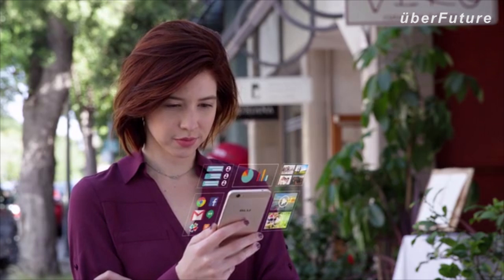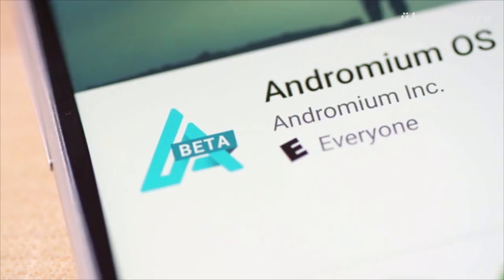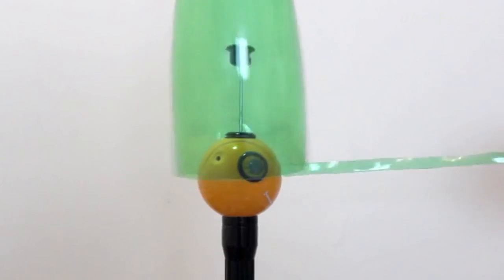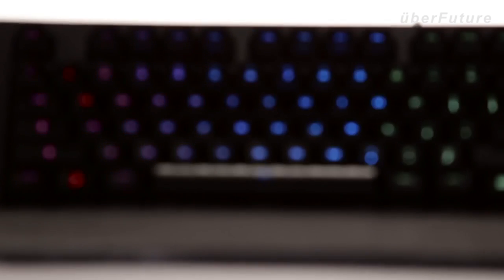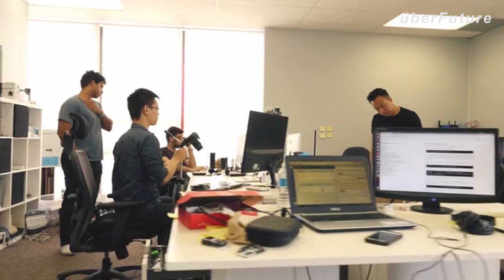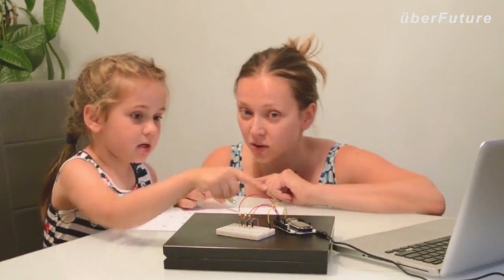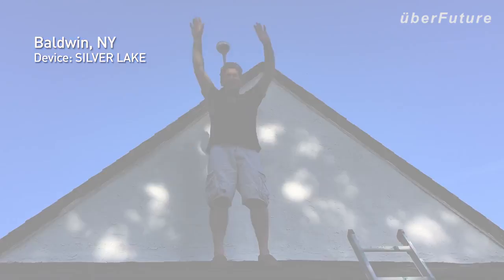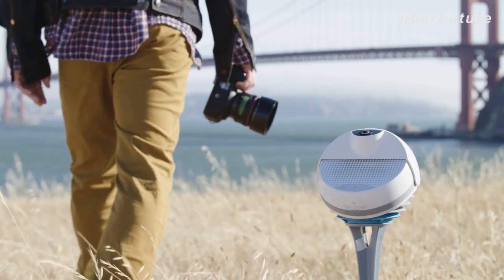AVAILABLE | 5 Amazing Items You Will Love Science #3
Die Erfindungen vielleicht geben Ihnen mehr tolle Idee, ich hoffe
Inventions, technologies in this video that some COOL Hardware: Das Keyboard 5Q, Omega2, Superbook; also have 3D tech Renegade pen and can't without BloomSky Camera.

Lassen Sie Ihren Kommentar, wenn Sie es mögen!